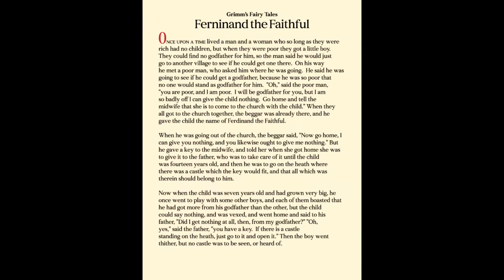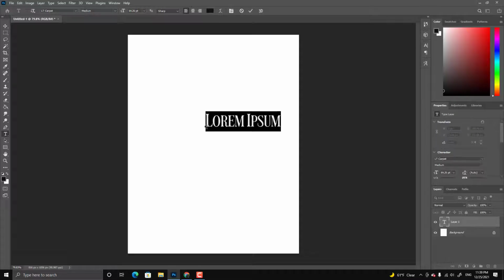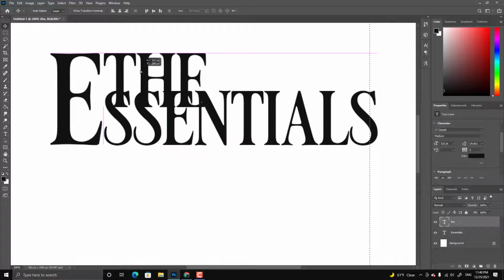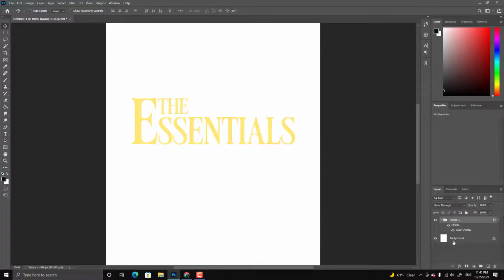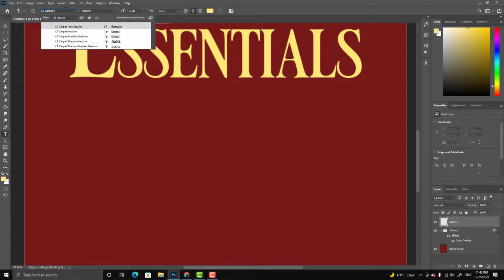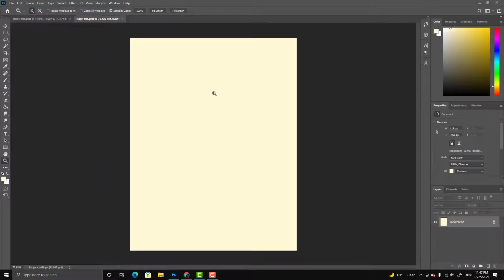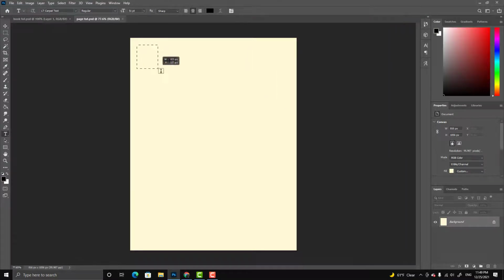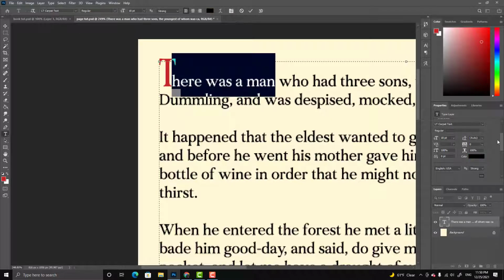Make a Book Cover/Page Design with LT Carpet Text | Photoshop Tutorial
A Photoshop CC 2022 tutorial showing how to make your book cover & page design using the LT Carpet font family, which is provided below.